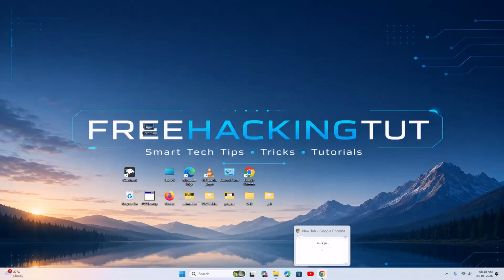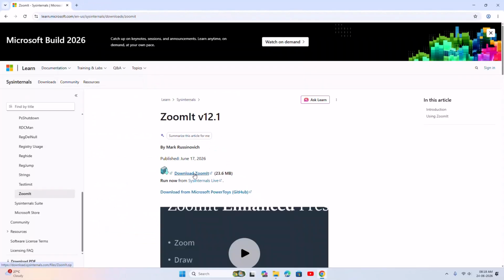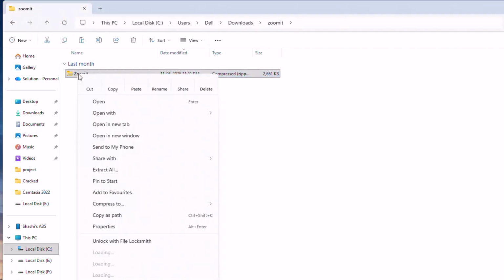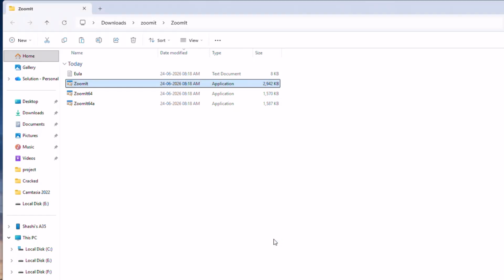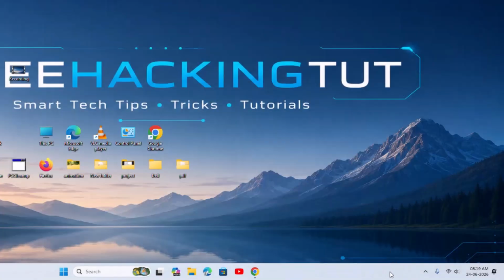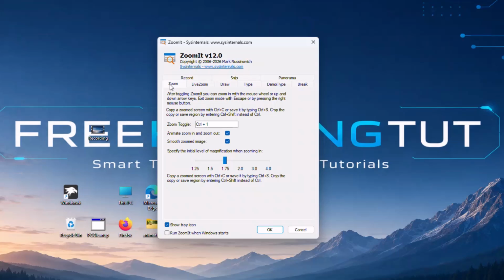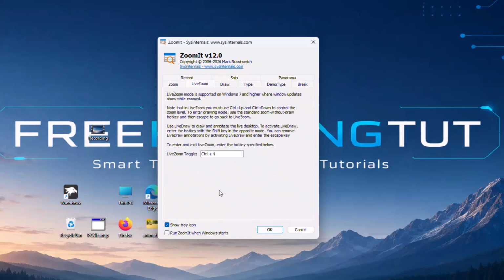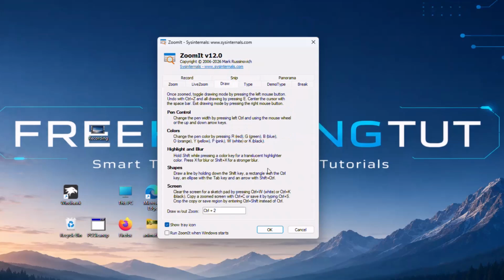How to Zoom and Draw on Your Screen in Windows 11 | Free Microsoft Tool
Learn how to zoom into any part of your screen and draw annotations in Windows 11 using Microsoft's free ZoomIt tool. Perfect for teachers, trainers, presenters, and YouTube creators.